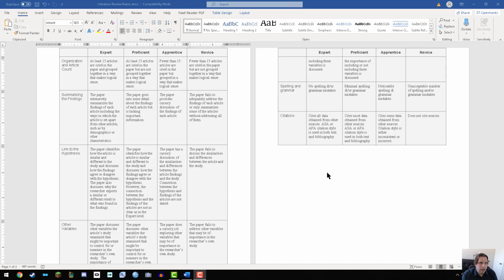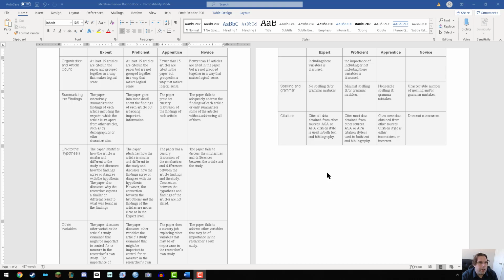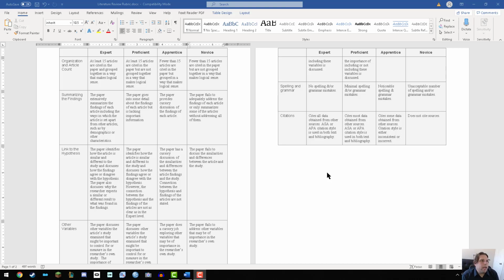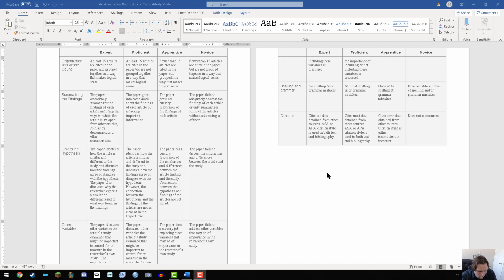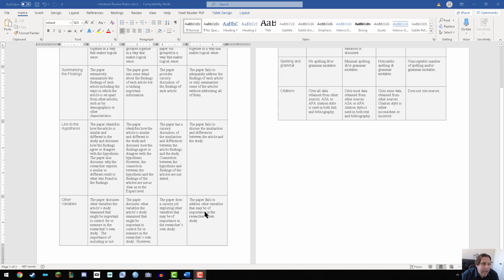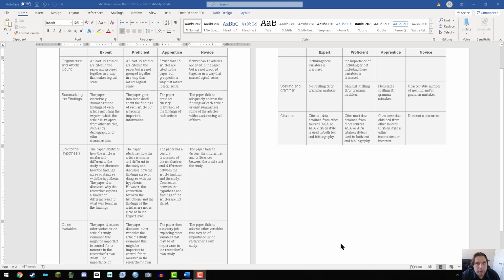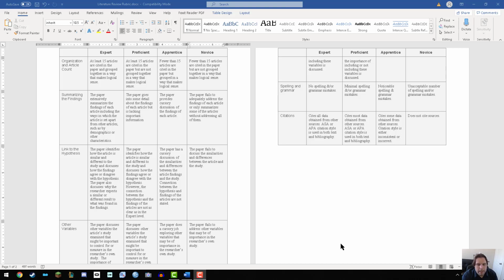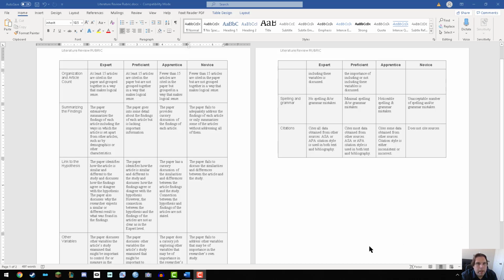Writing the Literature Review